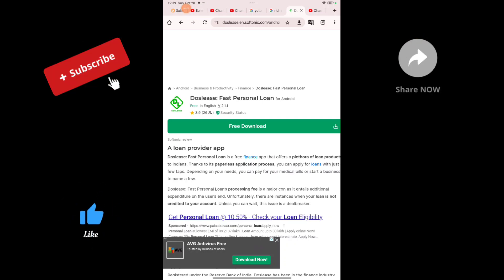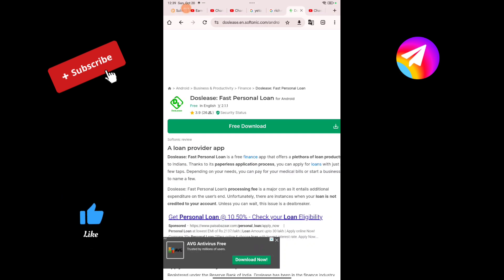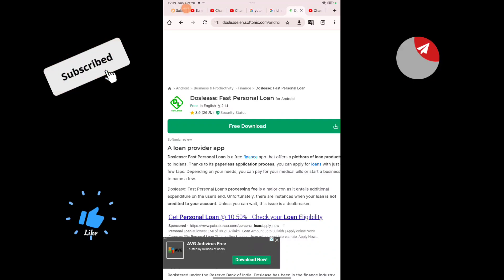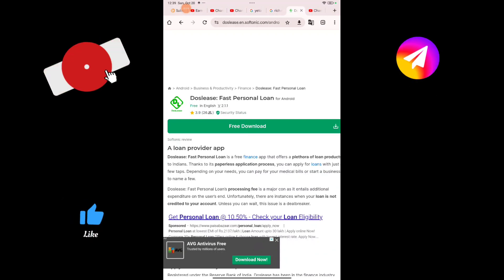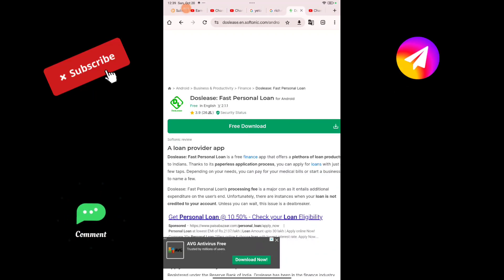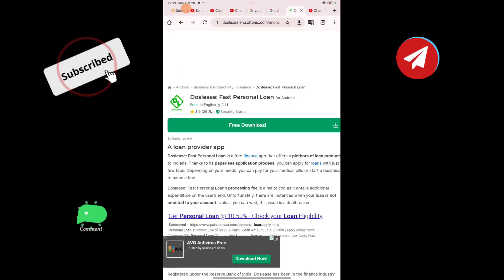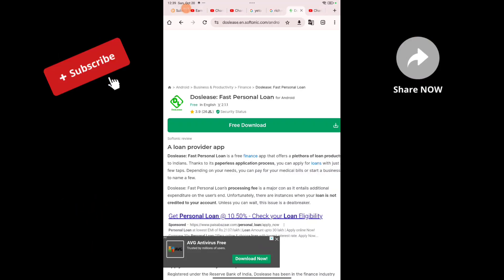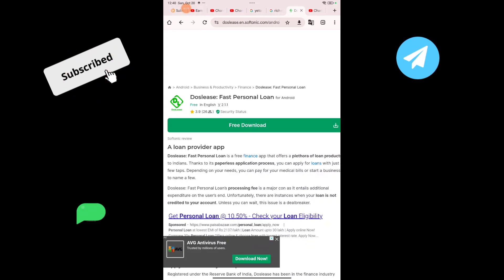doslease personal loan app Telugu how to apply personal loan apps best top loan apps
👉My Refferal Code : karedi8f23d